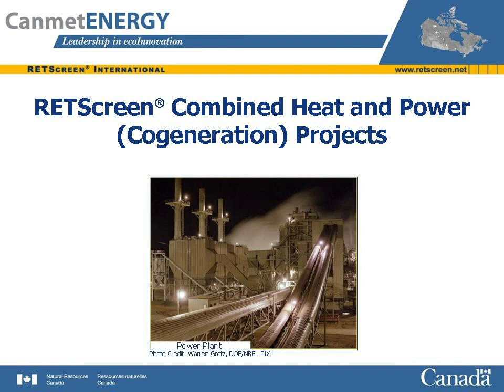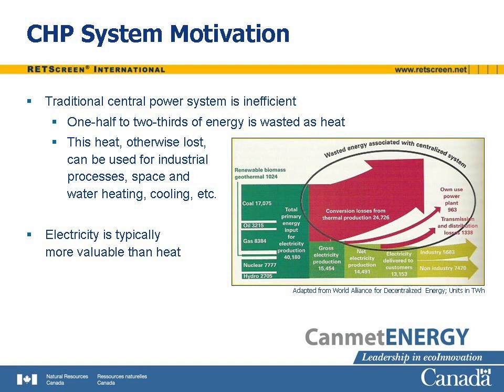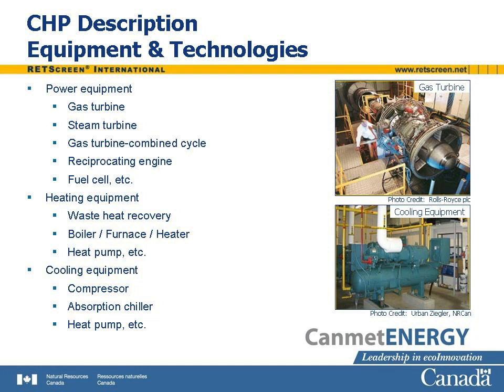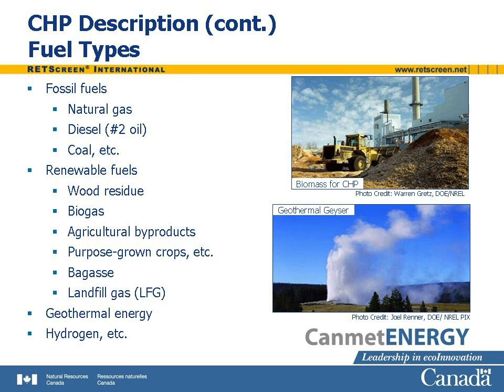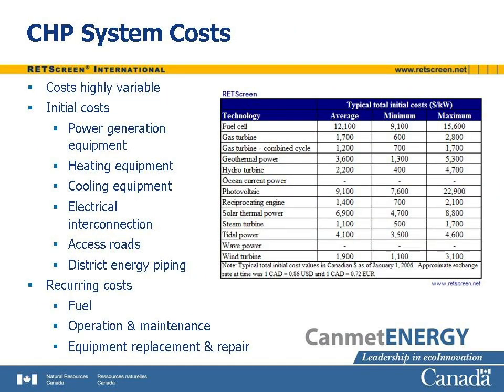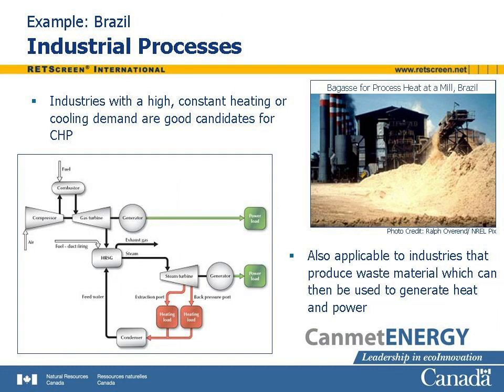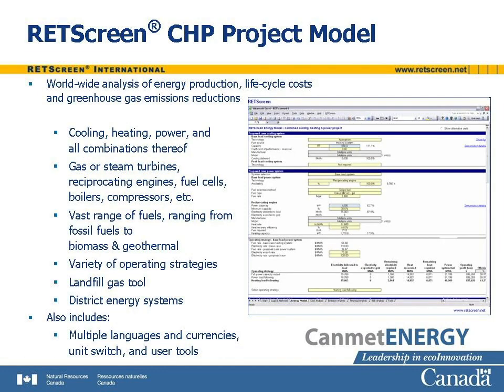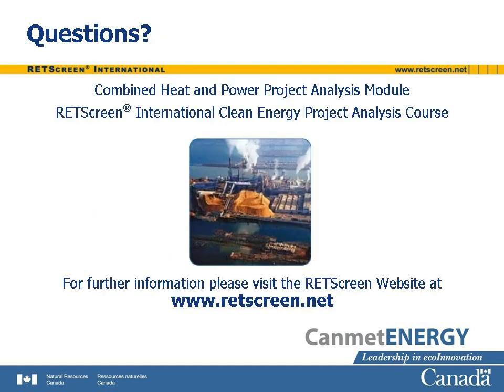Introduction to Combined Cooling, Heating & Power